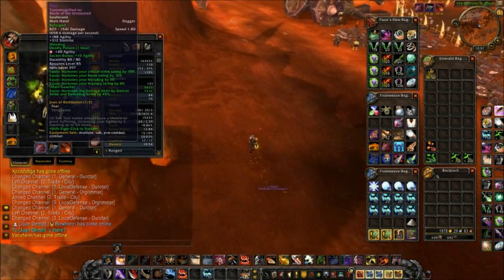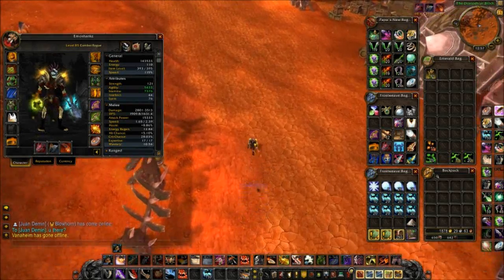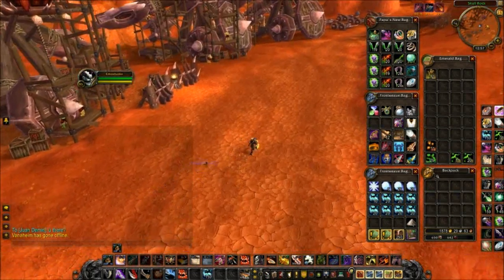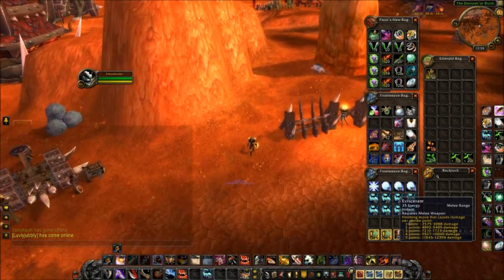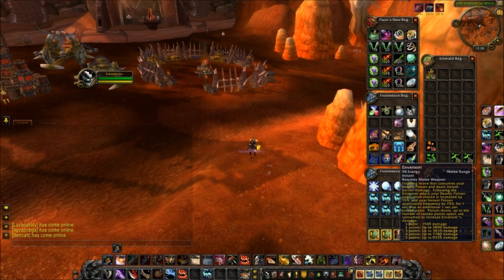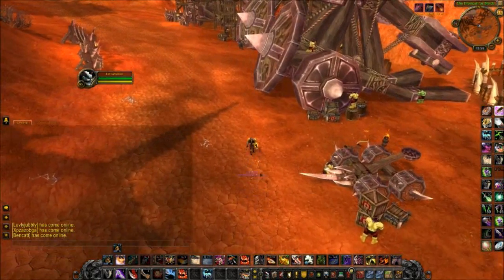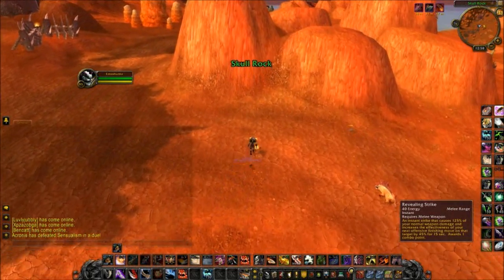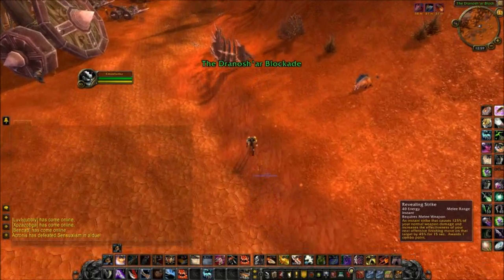Combat rogue 85 Evis Vs Envenom pvp emoshankz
eviscerate Vs Envenom in PvP,.

basically envenom against mail/plate/armor